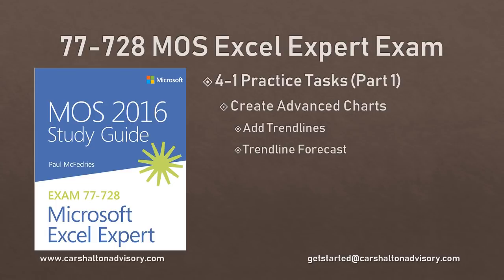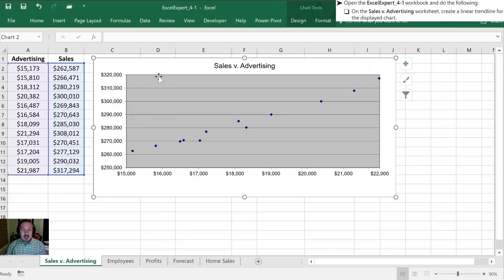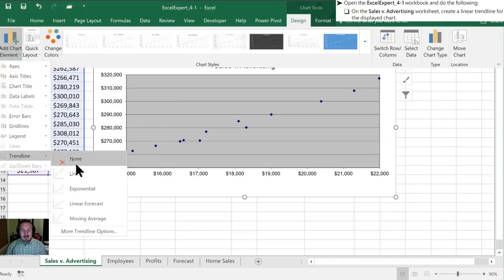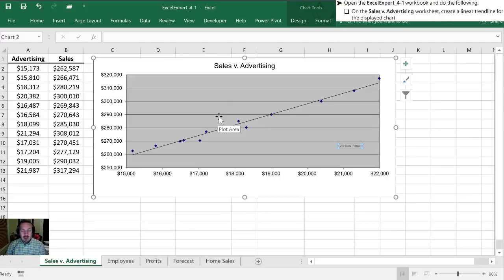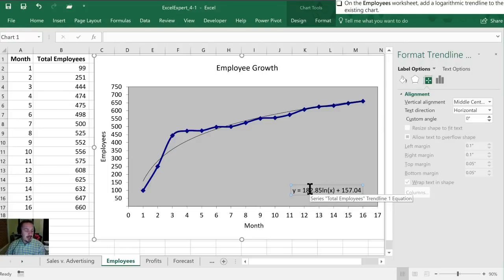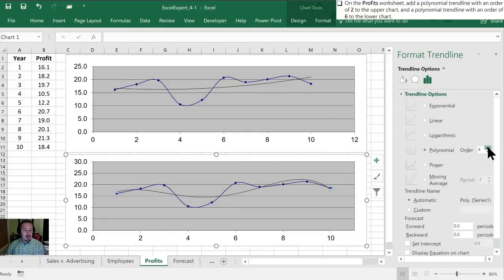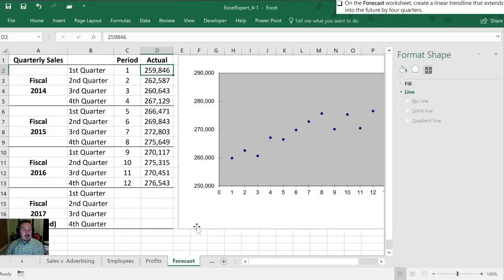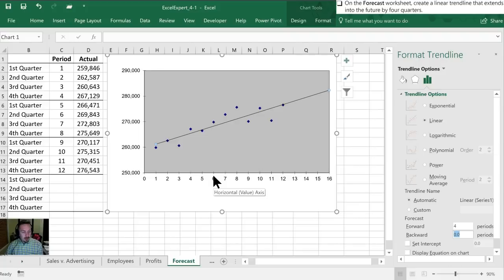Obj. 4-1 (1/2) Create Advanced Charts 77-728 MOS Excel 2016 Expert Tutorial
Objective 4-1 'Create Advanced Charts'.

This video covers the 1st four practice tasks:
 - Linear Trendlines;
 - Logarithmic Trendline;
 - Polynomial Trendlines; and,
 - Forecast Trendlines.

77-728 mos microsoft office excel 2016 expert